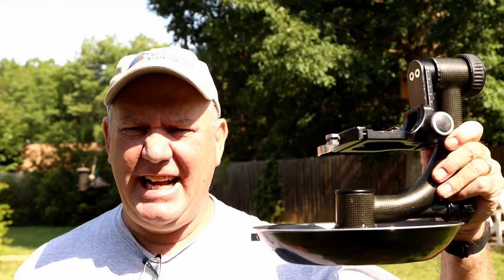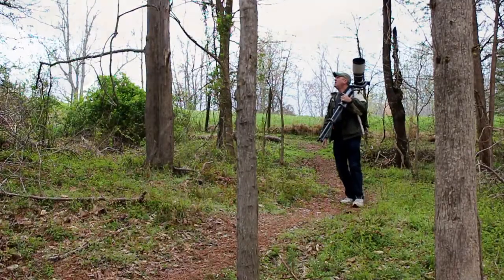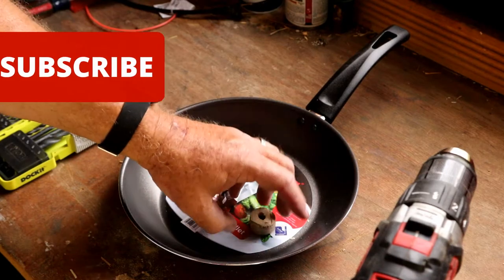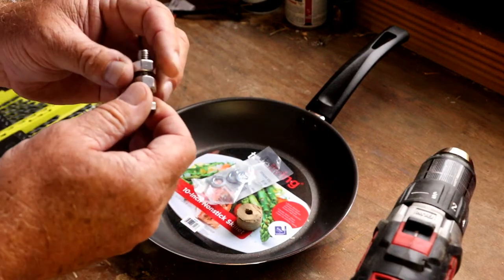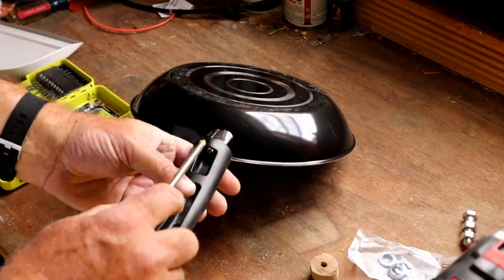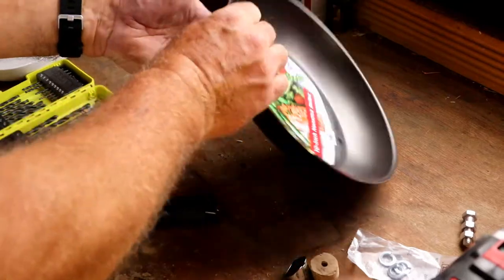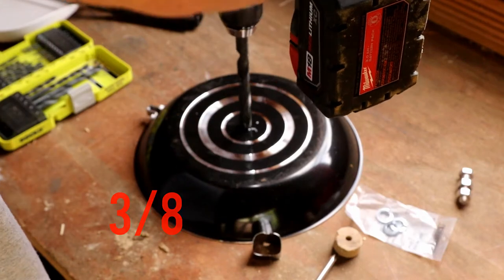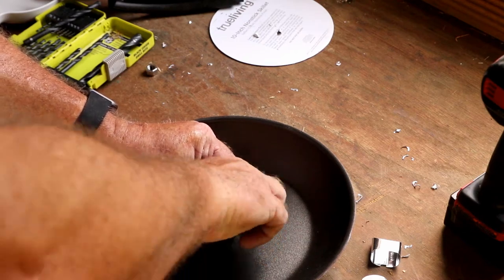DIY Ground Pod!!!!!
I have been thinking about making a ground pod for a year or two.  I was not sure it was anything that I would use.  I was watching Jeremy Neipp channel he was talking about how he was using the Skimmer Gound Pod that cost $100.00.  I could see how this would be a great tool for photographing birds on a beach, but I could not see myself spending $100.00 for it.
I went to a local Discount store and bought a $12.00 fry pan and a bolt and nuts.  You will need a 3/8 bolt and I took my Gimbal head into the hardware store to make sure I got the right bolt.  It needs to be 1.5 inches long.  you will also need a standoff, so the head is not below the lip of the fry pan.
Next take off the handle and drill a hole in the bottom of the fry pan.  Once you have that put everything together.
Good luck
I hope you enjoyed the video.